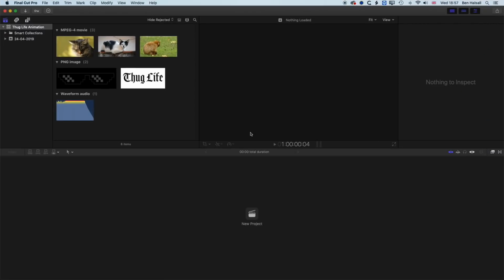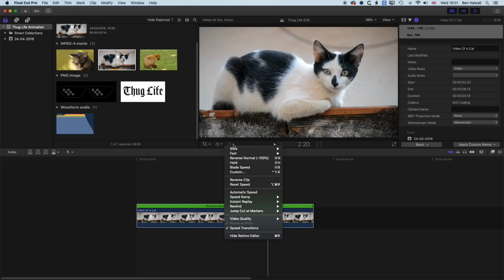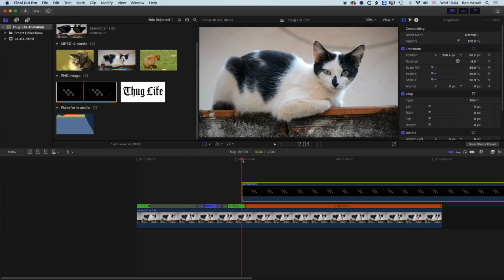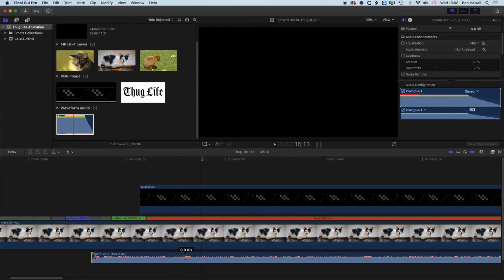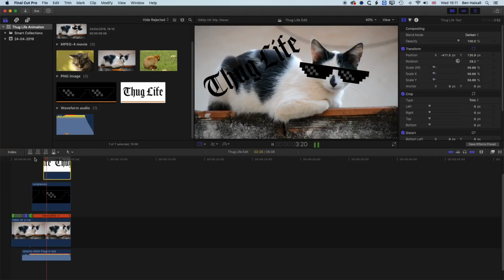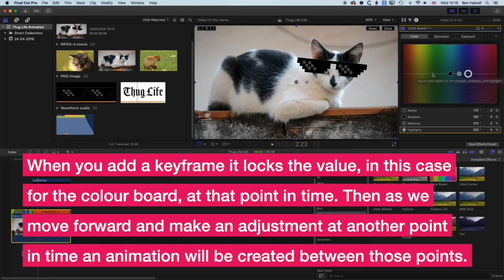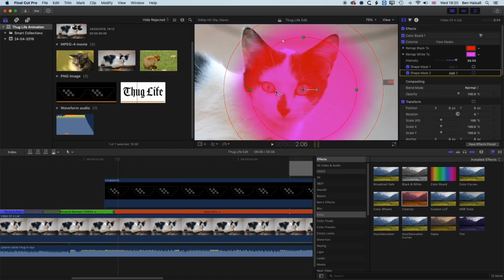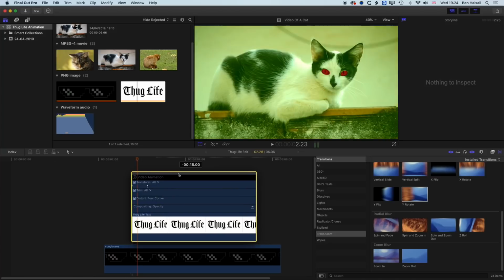THUG LIFE EFFECT - Final Cut Pro X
In this Final Cut tutorial, you will learn how to create the popular Thug Life style animation. In the Final Cut lesson, we cover how to place and animate images, reverse video, speed up and freeze frame as well as adding fun animated colour effects.

Here are the links to the files I use in the video.

Full Class on Skillshare
Final Cut Pro X - Complete - from Import to Edit & Export